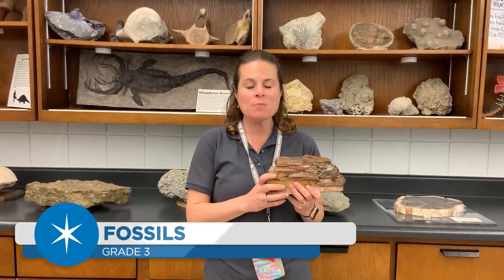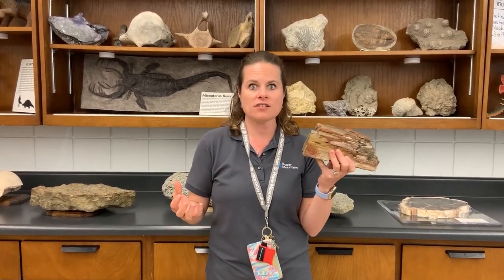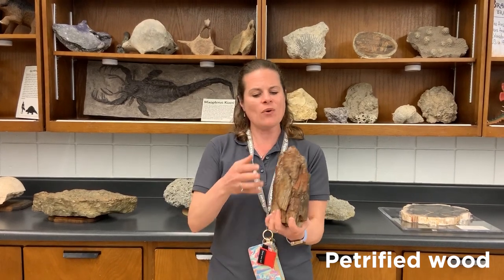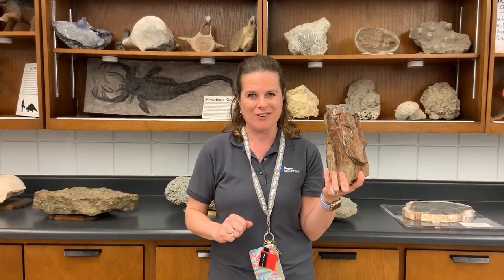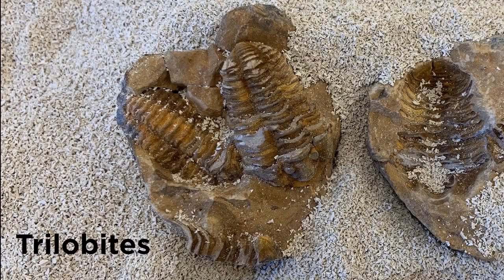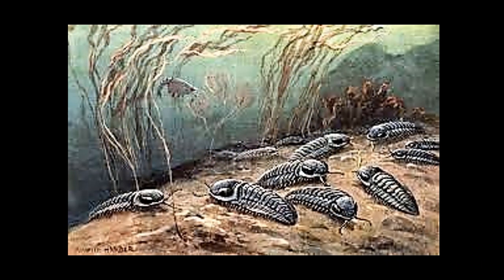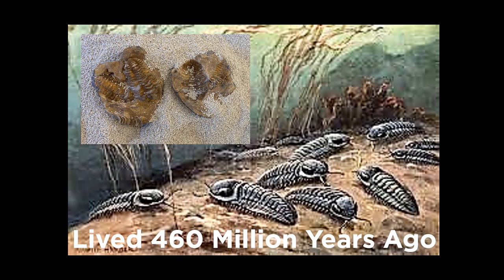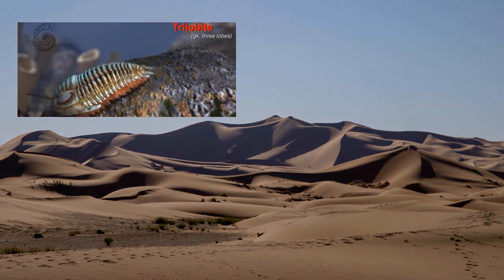Fossils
Video Shorts with
Science Specialists
Using evidence from plants and animals to learn about what environments were like long ago
3rd Grade